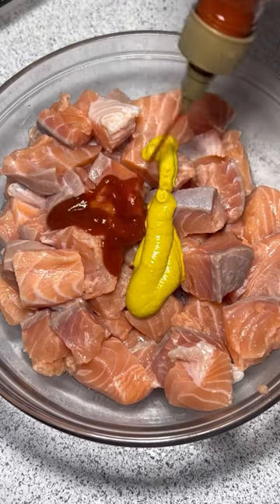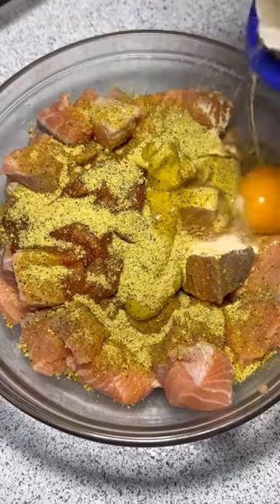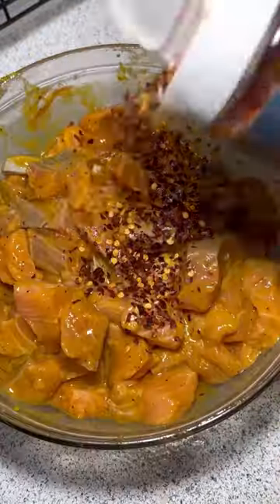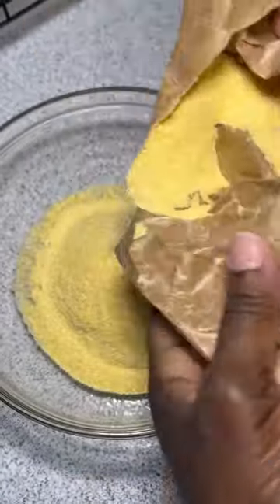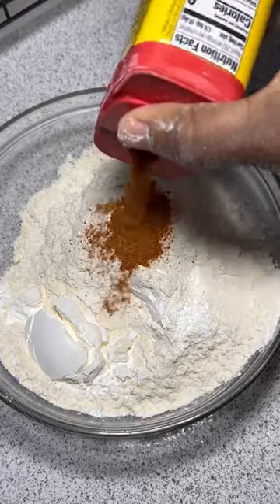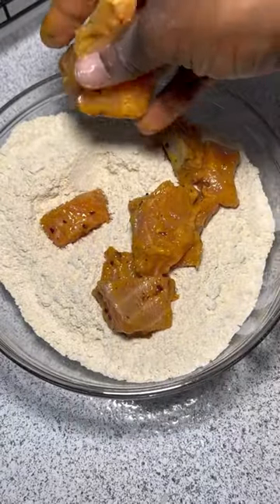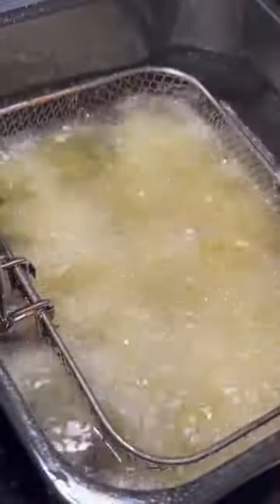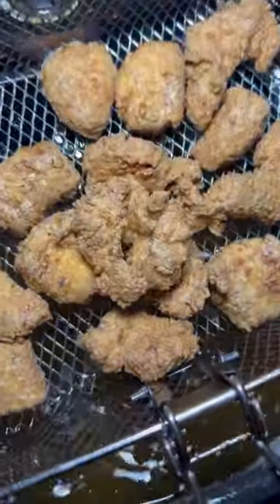MUSTARD FRIED SALMON PO BOYS